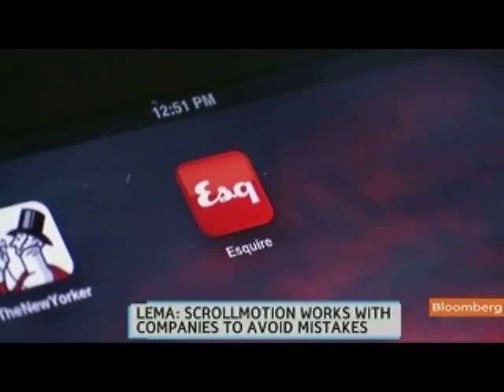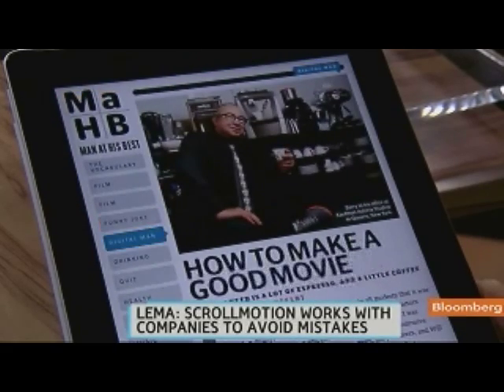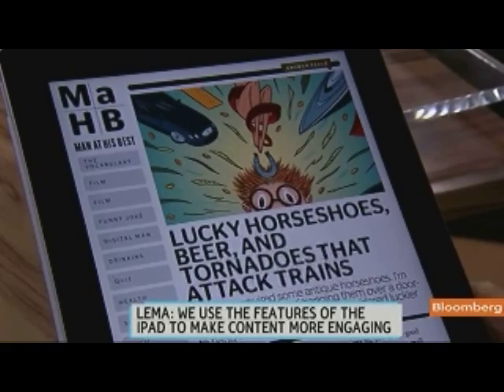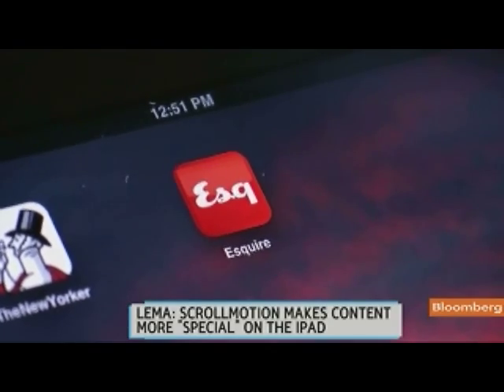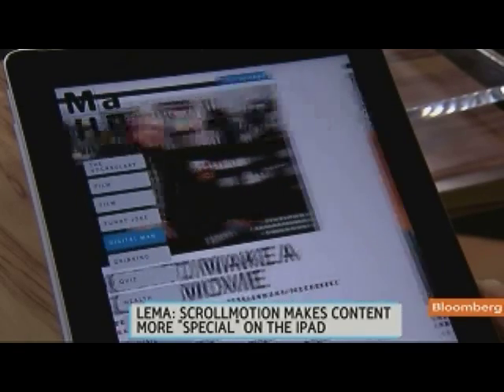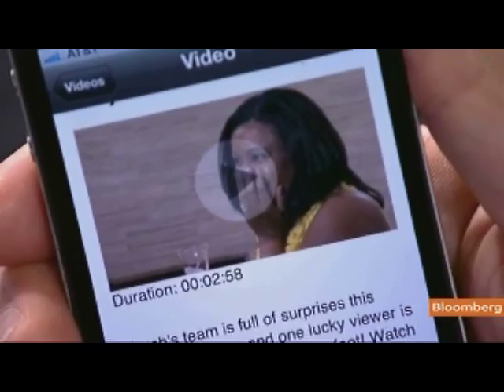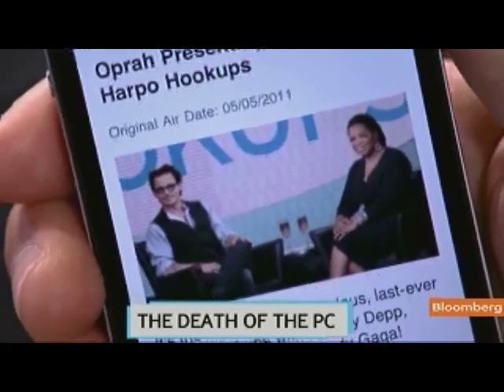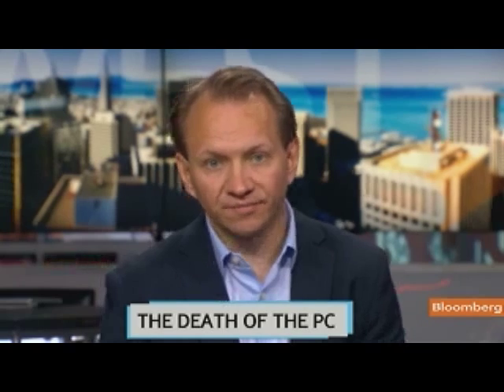Lema Says ScrollMotion Textbooks Improve Test Scores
June 28 (Bloomberg) -- John Lema, chief executive officer of ScrollMotion Inc., talks about the company's applications.
     ScrollMotion works with publishers to develop electronic versions of books and magazines. Lema speaks with Cory Johnson on Bloomberg Television's "Bloomberg West." (Source: Bloomberg)